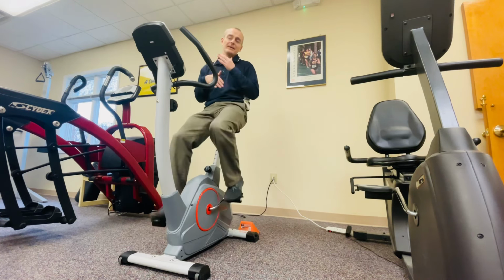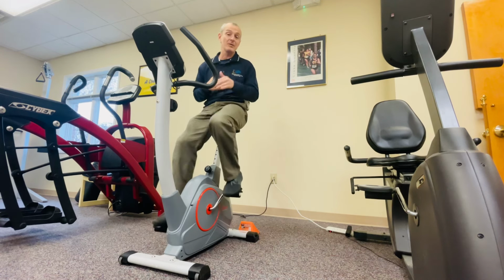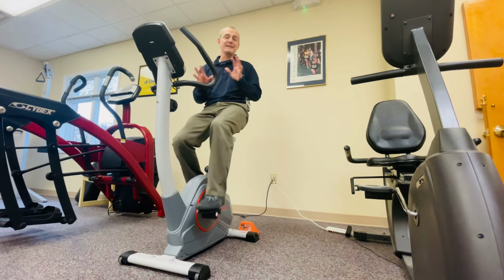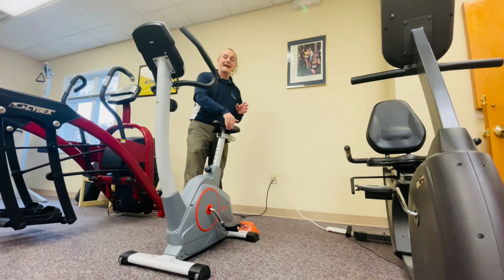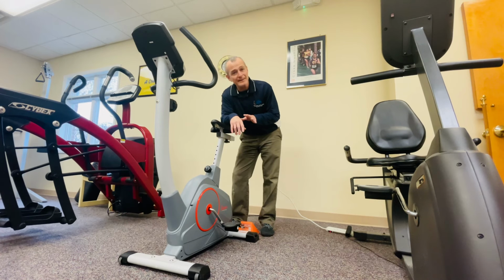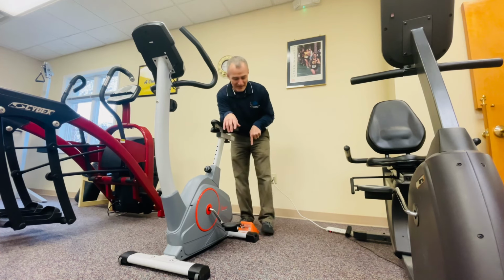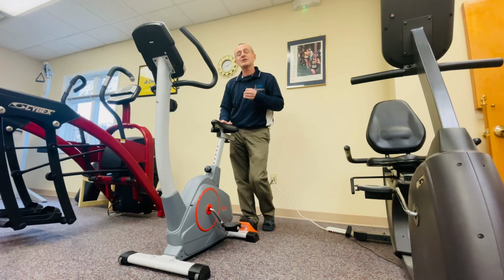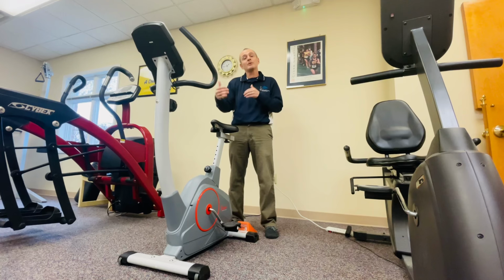Home Exercise Bike After TKR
Recumbent Bike

💚 Recommended YouTube / Amazon Products 💚:
✔️Best Cold Gel Pack
✔️Calf Stretch Wedges
✔️Frozen Massage Roller
✔️Seated Pedal Bike